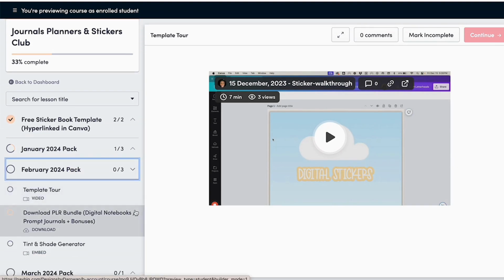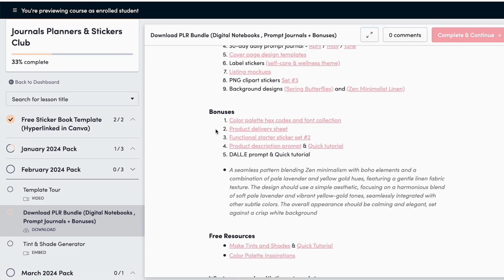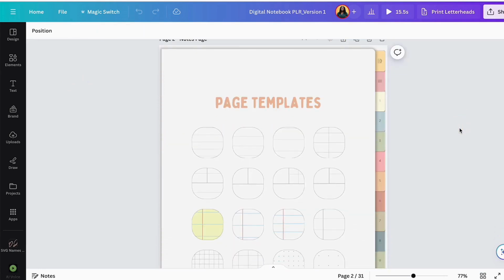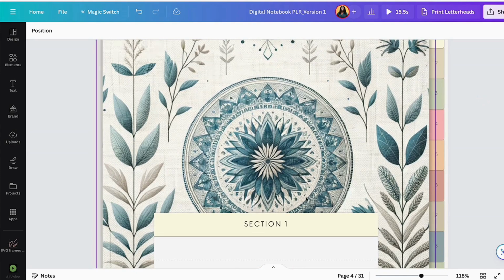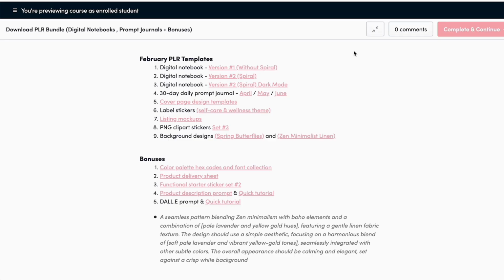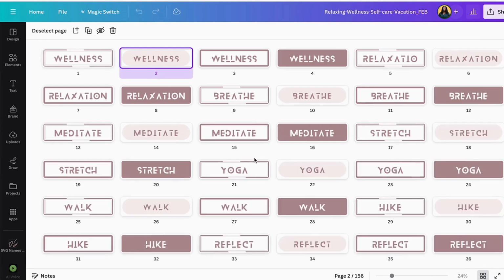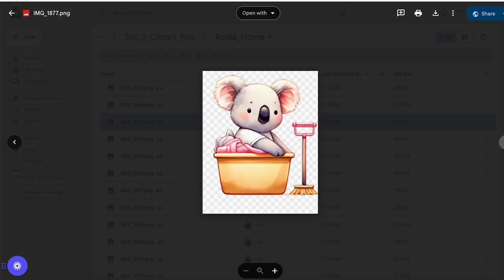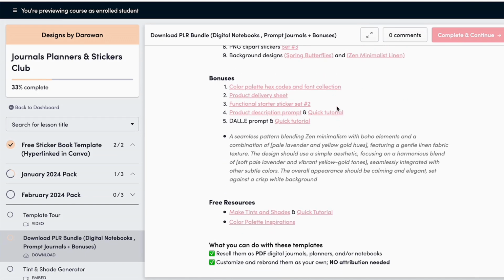Sell Digital Notebooks, Stickers, and Prompt Journals with Customizable Canva PLR Templates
A guide to using Canva PLR templates for creating digital notebooks with a PLR club membership.

Time Stamps
00:00 Introduction and Welcome
00:03 Exploring the February Bundle
00:44 Unveiling the Digital Notebooks
01:18 Introducing the Journal Prompts
02:12 Cover Page Design Templates
02:23 Self-Care and Wellness Stickers
02:38 Listing Mockups and Clip Art Stickers
02:49 Background Images and Bonuses
03:01 Product Delivery Sheet and Functional Stickers
03:41 Product Description Prompts and AI Tutorials
04:41 Free Resources and Conclusion